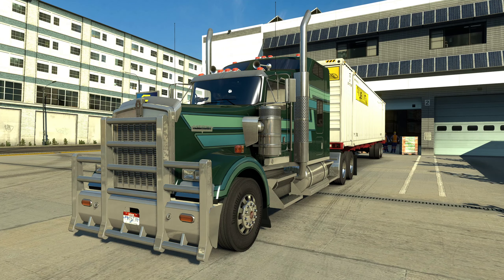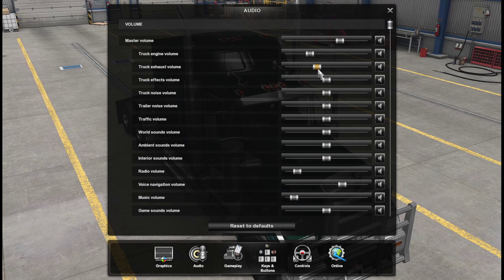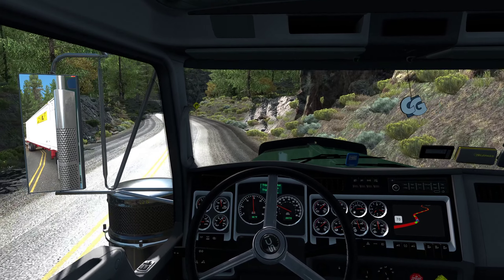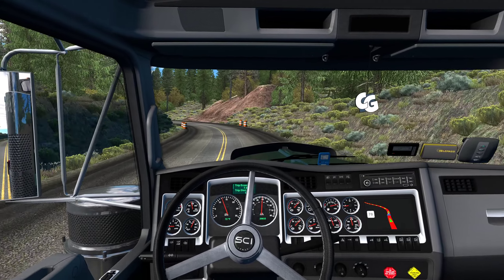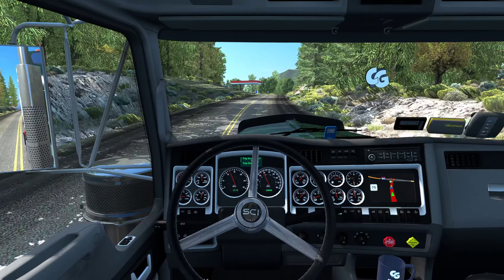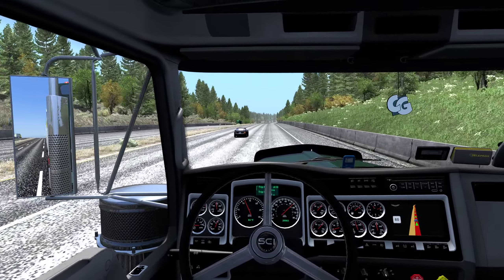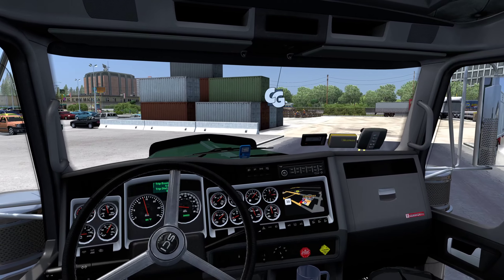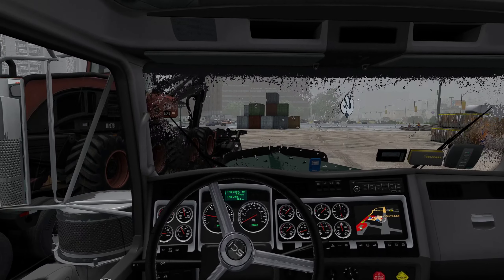Paccar MX-13 Engine FMOD Sounds - ATS 1.37 Beta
In this episode we check out Robinicus' latest FMOD engine release, this time for the Paccar MX-13. We'll also be driving on a new road in the Great America Map which features Wyoming.